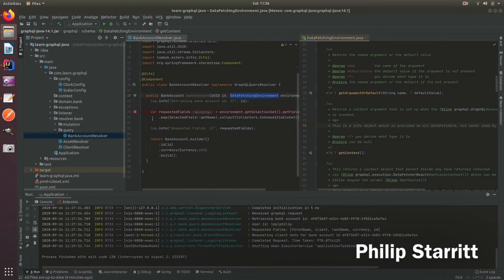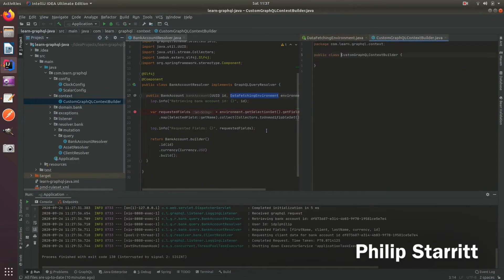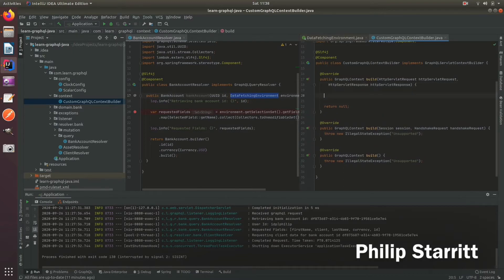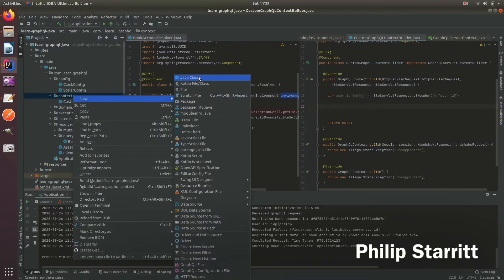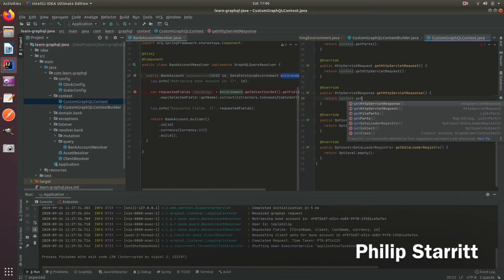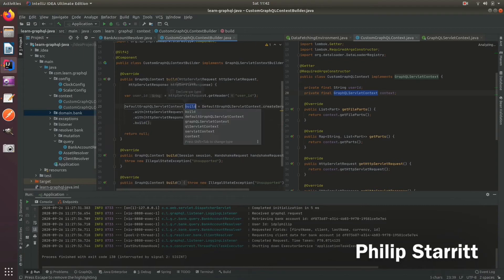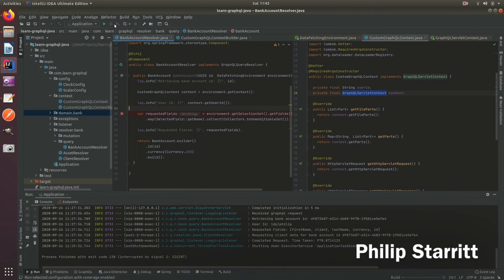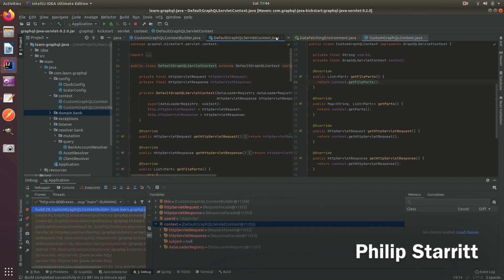Spring Boot GraphQL Tutorial #22 - Custom Context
What is a custom context and why do I need one in graphql?

In graphql spring boot, you have the ability to create a custom object once at the very start of the query/mutation, and this object will be available to all mutations and queries via the DataFetchingEnvironment. The custom object can be any type, and is never used by the internal graphql java framework.

As the context is created once and available in all revolvers; a common use-case to store user authorization data such as user id, permissions and roles. This data can then be used to perform authorization on your mutation and resolvers. An alternative to this is spring security and pass the security context to other threads via DelegatingSecurityContextExecutorService. But the context file can contain anything you wish.

Cheers!
Philip